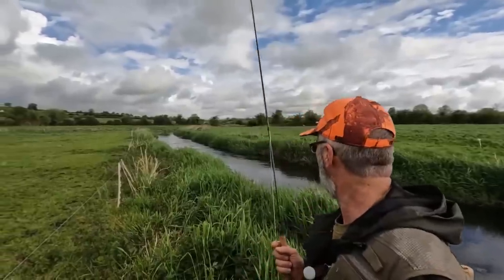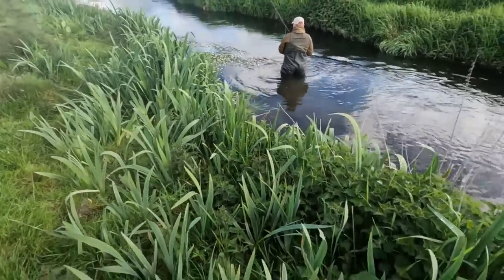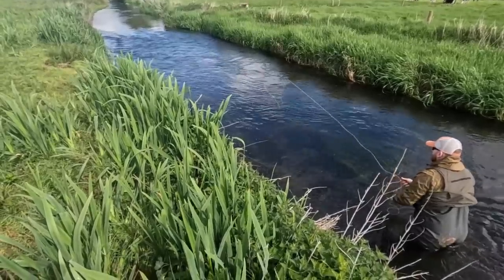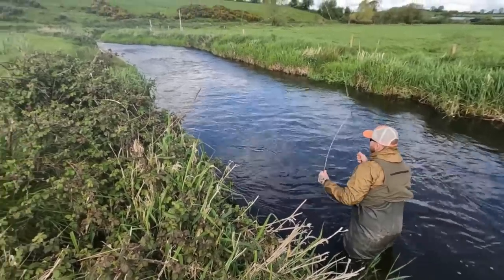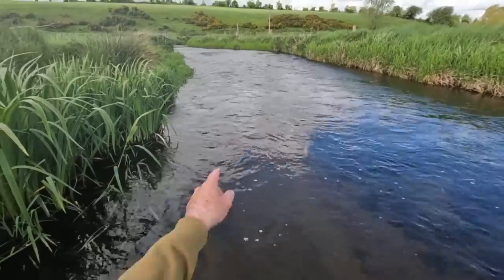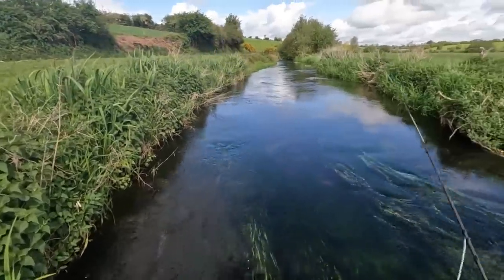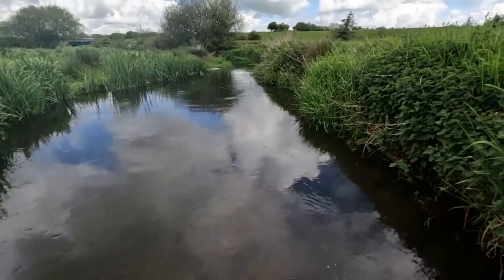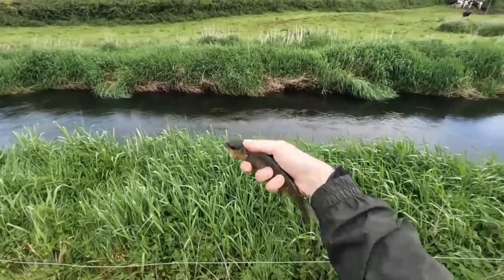A dry fly debutant..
A complete novice learns to fish dry fly..any fish ?